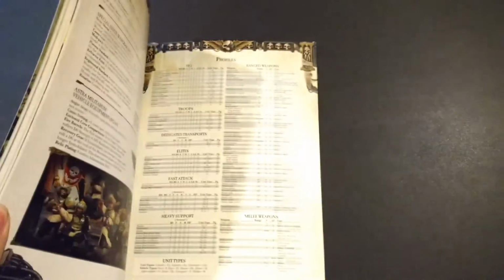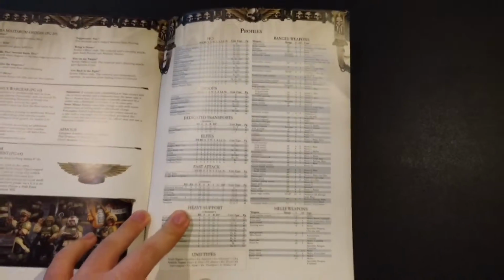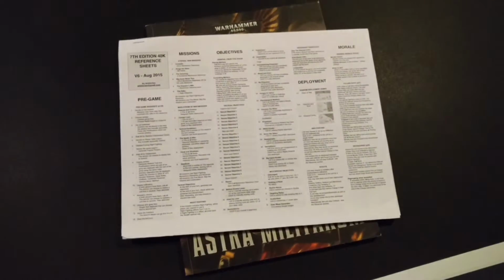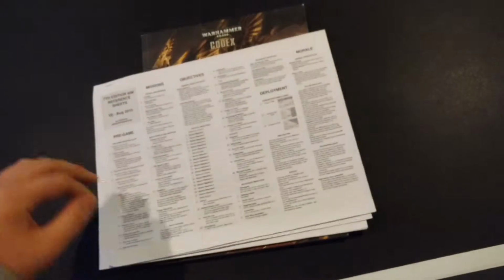Tips for Faster 40k Play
Some tips for playing games of 40k faster!